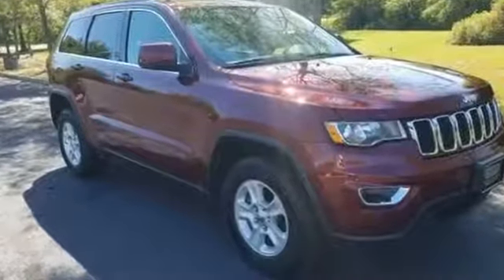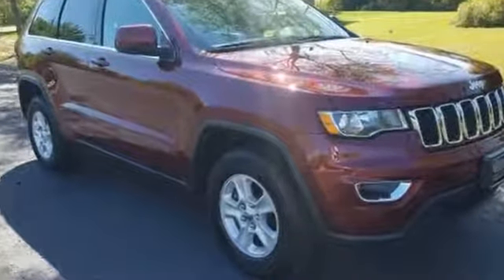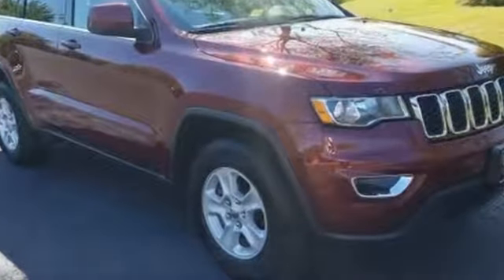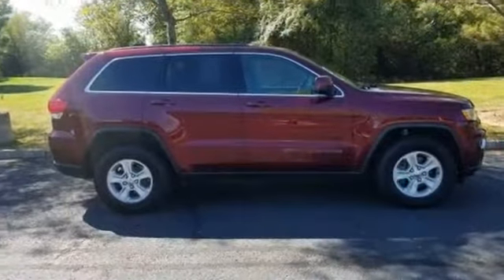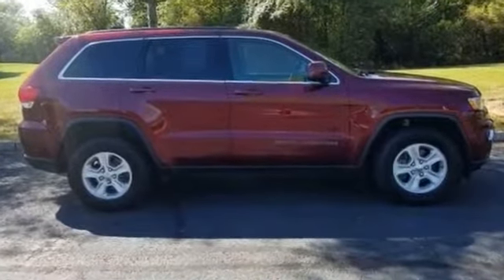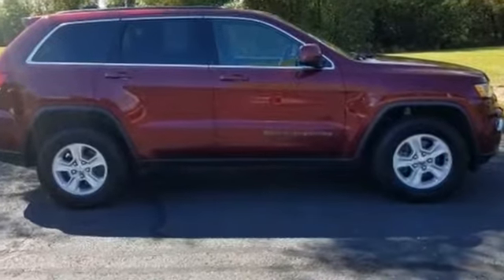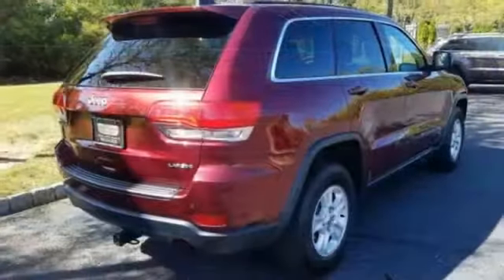Used 2017 Jeep Grand Cherokee Laredo 1C4RJFAG7HC890039 Potterstown, Tewksbury, Dreahook, Lebanon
2017 Jeep Grand Cherokee Laredo 1C4RJFAG7HC890039 Video

This 2017 Jeep Grand Cherokee Laredo 1C4RJFAG7HC890039 is full of phenomenal features such as: